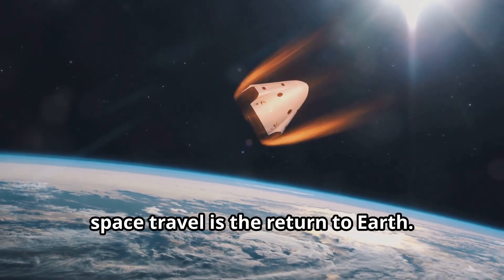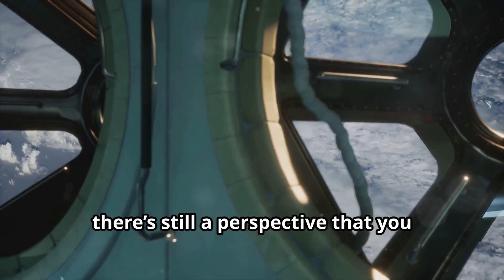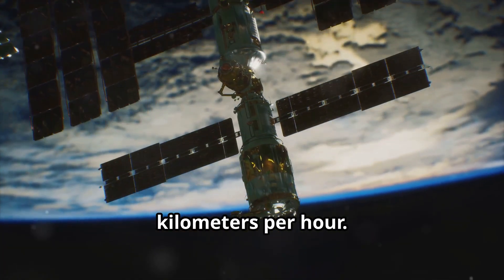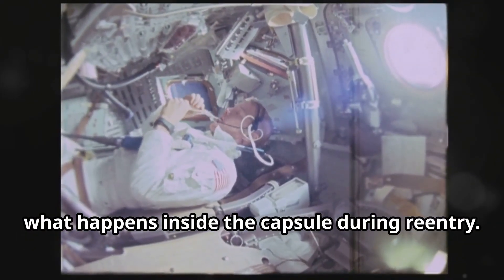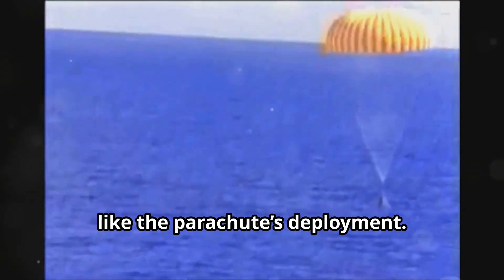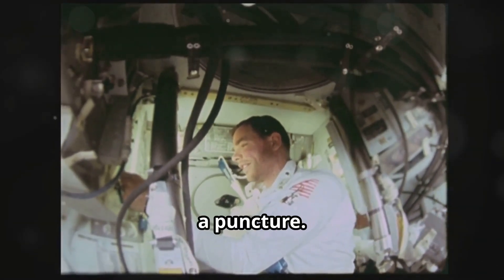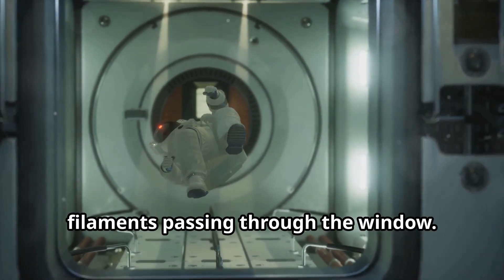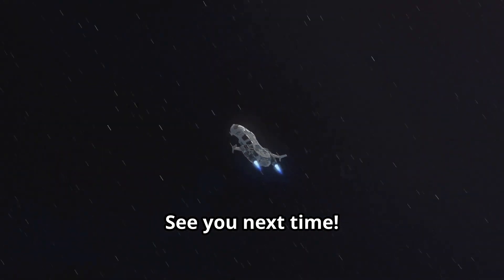Astronaut FILMS reentry inside CAPSULE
One of the most critical moments in a crewed space mission is the return to Earth. While the launch is also a challenging phase due to the ignition of vast amounts of fuel, the atmospheric reentry poses its own set of complexities. The spacecraft encounters the atmosphere at speeds exceeding supersonic, making this phase particularly delicate. A vivid illustration of this can be seen when astronauts return from their missions at the International Space Station, with both exterior and interior recordings captured during this process. In today’s video, we’ll experience atmospheric reentry from an astronaut's perspective.

Q1: What are some of the biggest challenges astronauts face during reentry?
A1: During reentry, astronauts deal with extreme heat and intense g-forces. The spacecraft must withstand temperatures that can exceed 3,000 degrees Fahrenheit, caused by friction with the atmosphere. Additionally, the crew experiences rapid deceleration, which can be physically taxing and requires careful management.

Q2: How is the spacecraft designed to handle the heat during reentry?
A2: Spacecraft are equipped with heat shields made from specialized materials that absorb and dissipate the intense heat generated during reentry. These shields are often reinforced with ablative materials that gradually burn away, carrying heat away from the spacecraft and protecting the crew inside.

Q3: Can you describe what it feels like for astronauts during the reentry process?
A3: Astronauts often describe the reentry process as both exhilarating and nerve-wracking. They experience a series of sensations, including the jolt of deceleration, the glow of the plasma surrounding the spacecraft, and the gradual transition from the chaotic turbulence of reentry to the calm of parachute deployment as they approach landing.